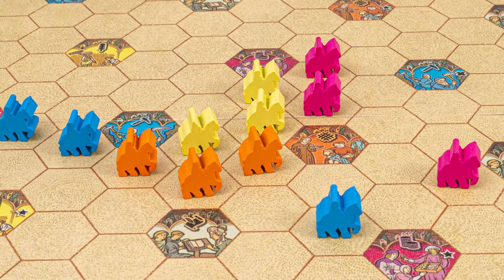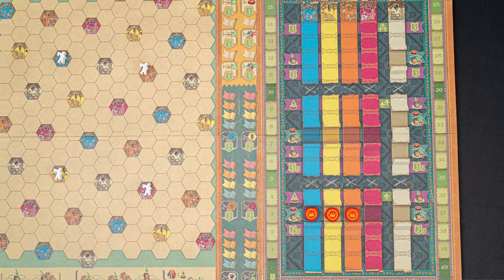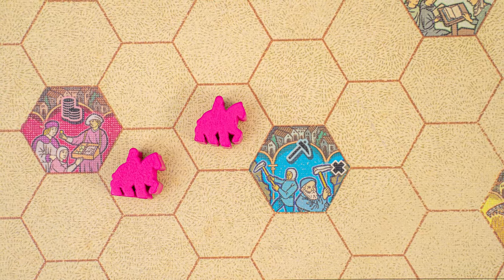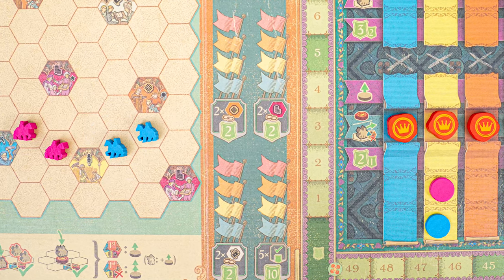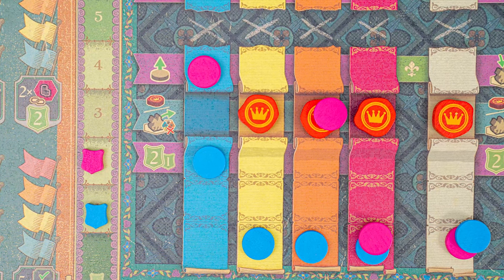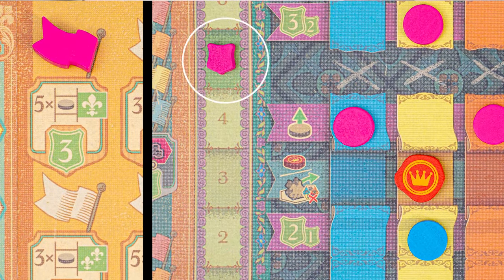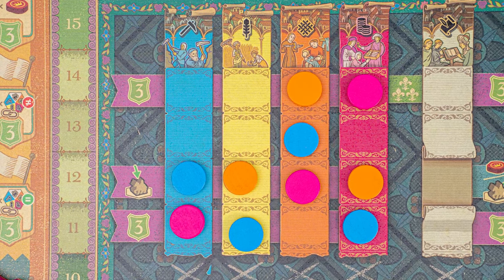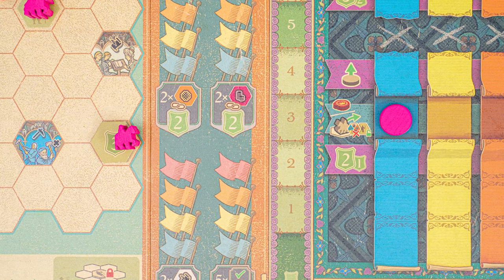How to Play Cascadero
RULES CORRECTION:  Do not remove the farmer tile when placing an envoy there. The farmer tile stays in place.

Learn how to play Cascadero with Kyle from Bitewing Games.

Cascadero is a game for 2-4 players designed by Reiner Knizia and published by us here at Bitewing Games. Unite the land in this tile laying, route building game.

Timestamps
0:00 - Overview
0:59- Setup
1:50 - Placing Envoy
2:04 - Envoy Groups
2:31 - First Contact
3:00 - Town Scoring
3:51 - Success Tracks
5:09 - Seals
5:36 - Achievements
6:42 - Game End
7:24 - Advanced Variant
7:45 - Farmer Board (rules correction in details)